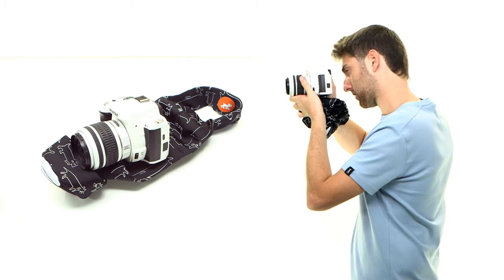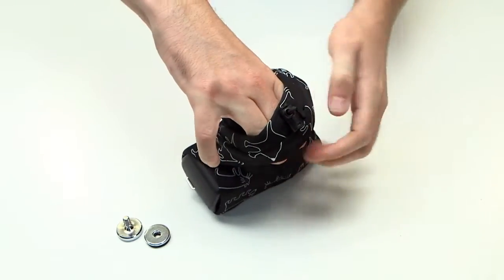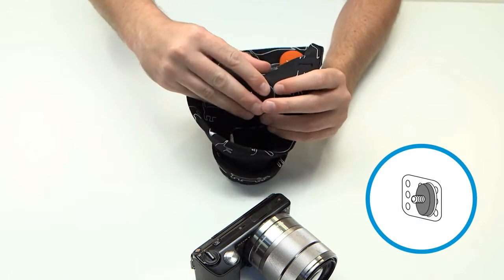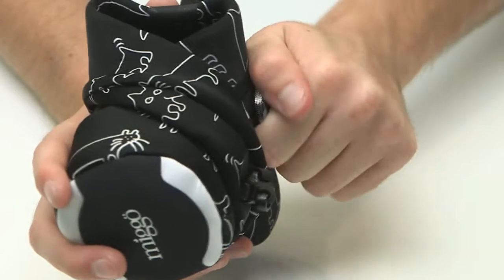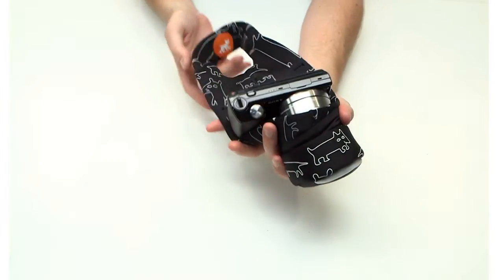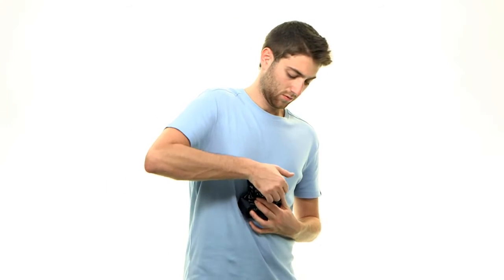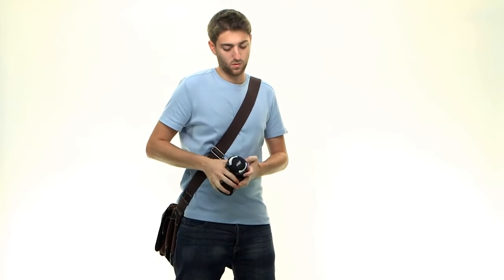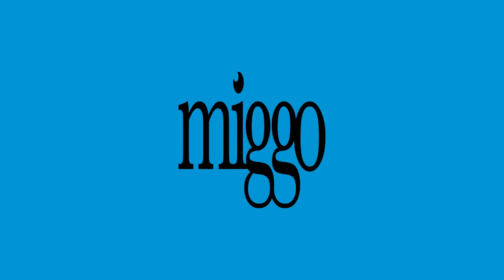miggo 米狗 Strap&Wrap 相機手腕帶&包布二合一,操作示範及教學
miggo是世界上第一個能變為相機保護套的專利背帶。
miggo是一個軟墊的相機背帶或是腕帶能讓你舒服的攜帶你的相機。不需攜帶笨重的相機包，只需簡單地利用miggo即可讓你的相機得到極大的保障。然後將miggo放入你的個人包包就可隨身收納。
台灣總代理湧蓮國際有限公司